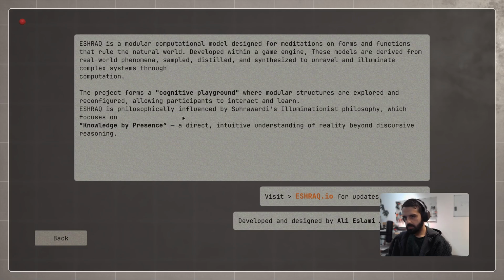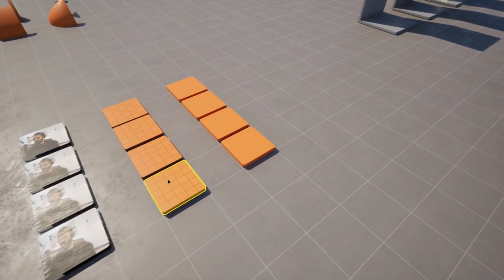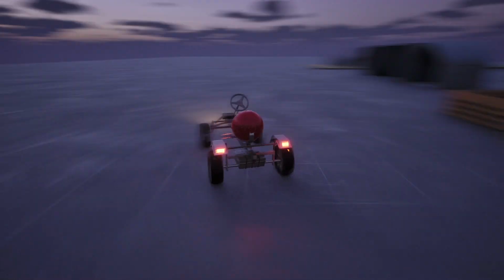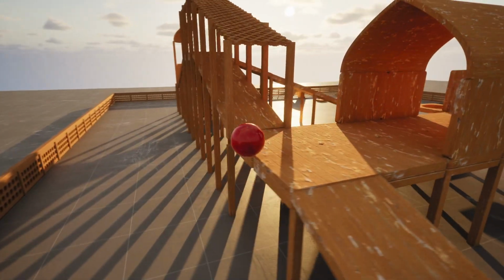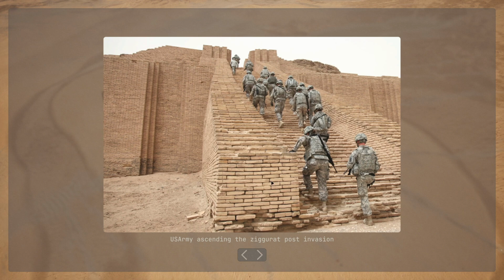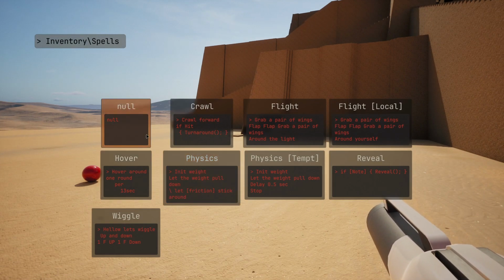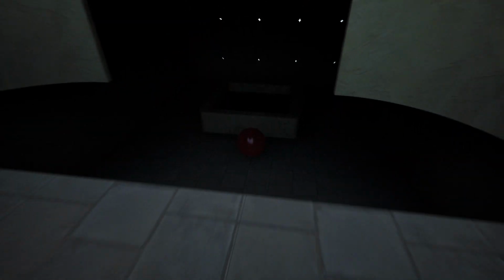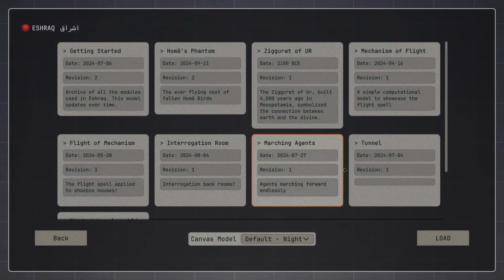ESHRAQ - 2024 Updates Recap devlog #4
To recap my 2024’s progress with ESHRAQ, I thought it’s best to do it in a video format and just walk through different updates, big and small and load up a few models to demonstrate them. it ended up a bit longer than I expected but I just can’t be bothered to shorten it, so here you go, a chunky 50 minutes devlog!